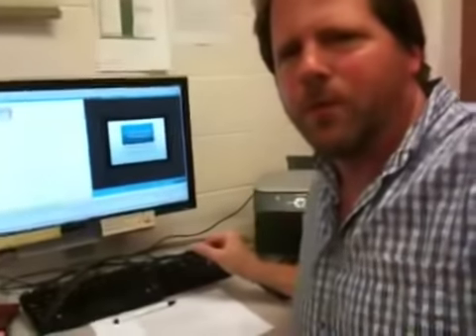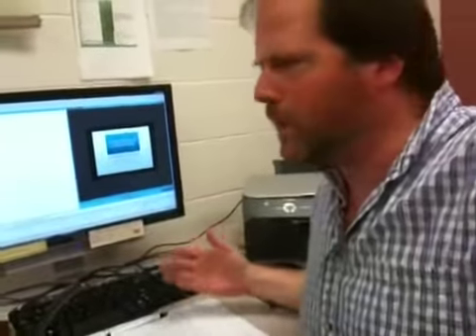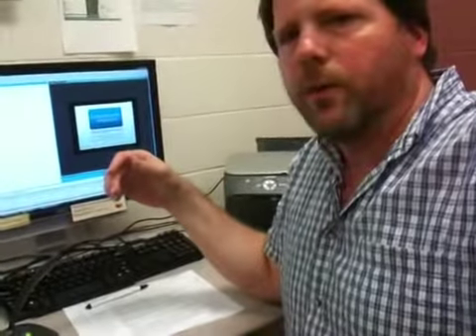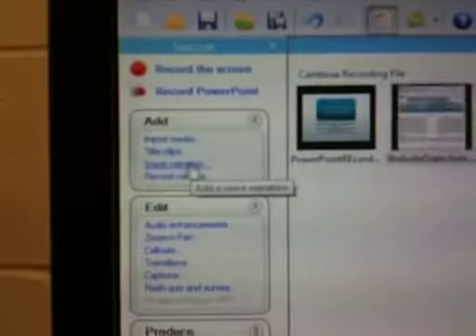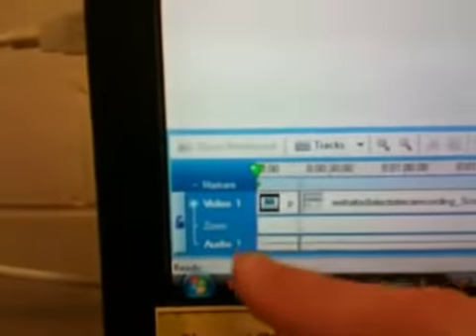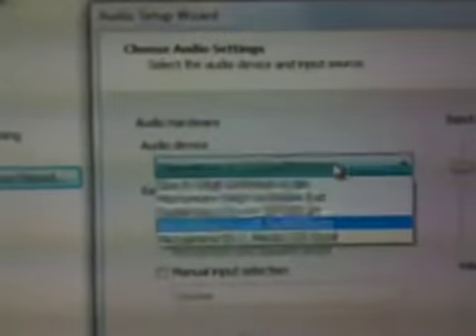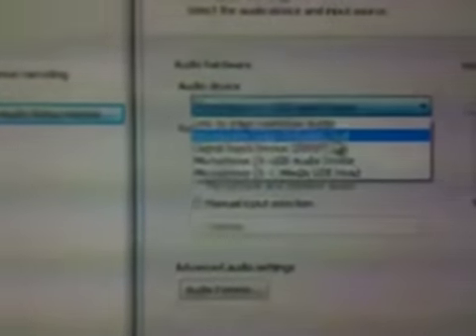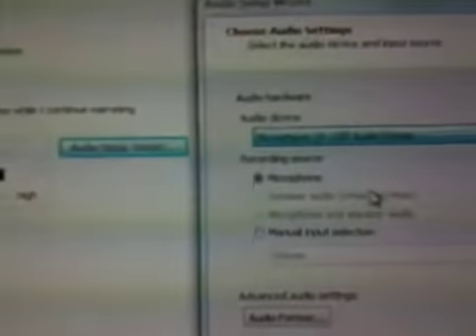20090925fr-camtasia-voice-narration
Gregory Johnson explains and shows how to add a narration voice over track to an existing Camtasia project.